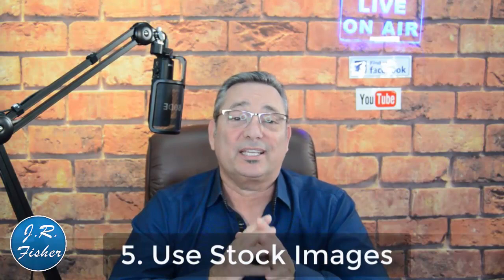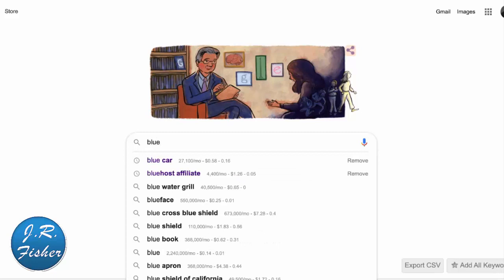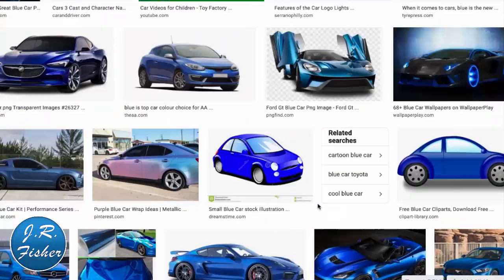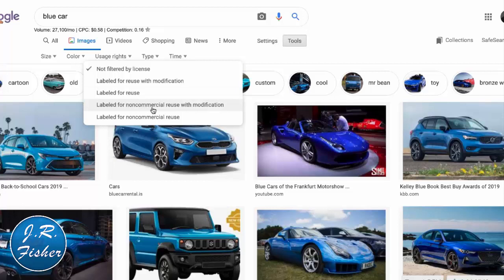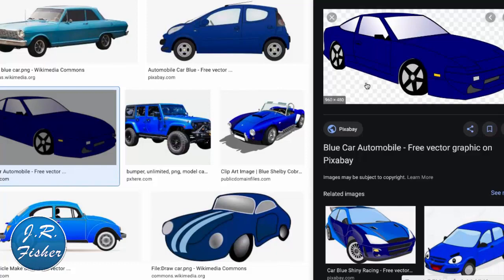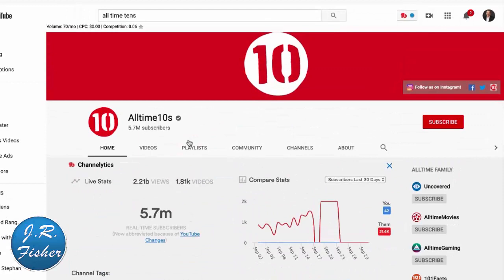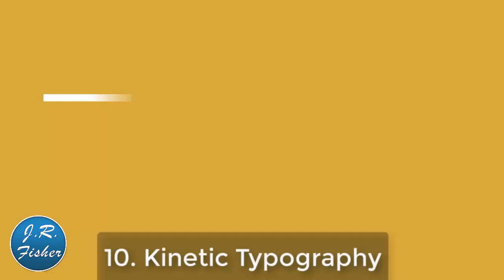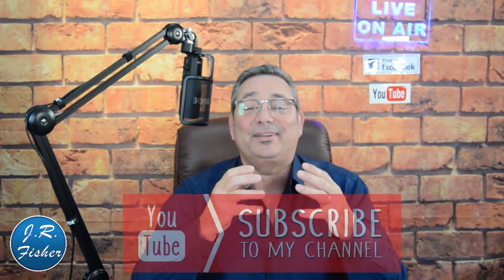How to make faceless videos - vlog without showing your face - J.R. Fisher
✅ FREE email marketing course on how I earn $802.56 a day with emails,

How to make faceless videos.

A lot of people would love to make videos but are afraid of the camera. For one reason or another they just don't want to show their faces. They may think well since I don't want to be on camera there's no way I can make videos! That's just not the case. If you want to make videos and you don't want to show your face this is the video you want to watch. I'm going to show you 10 ways to make videos without having to show your face:

01:43 Just record your screen
02:49 Through product reviews
03:34 Slide shows
04:11 Use static images
04:35 Stock images. Don't forget to check usage rights!
07:40 Use stock videos . You could just voice over it or you could use words on the
screen along with music
07:59 Point of view video
08:38 Doodle videos
09:07 How-to videos
09:50 FANCY WORD ALERT!! → Kinetic Typography videos.
It's actually just you talking and the words coming up on screen as you talk.

There's probably a ton more ways to make videos out there without getting on screen but I just want to prove to you you don't have to be on screen. It's not ALWAYS necessary. Some people never go on screen and still managed to have a huge channel. These are just some of the ways that you can make videos without getting in front of the camera.

🎙 Lavalier Cordless Microphone
⚠️ Brick Wall Back Drop
💼 Whiteboard Back Drop
🚥 “Live On Air” Sign
🎤 Rode Microphone NT-USB
🎤 Rode Microphone Stand
📷 Mirrorless Camera & Lens
💬 White Board I use
🤳🏼 Extendable Wireless Selfie Stick
💡 Overhead Light
📱 iPhone Charging Cables
⌕ MacBook Multiport USB Adaptor

Send packages to:
1 Chisholm Trail Rd. Suite #450

1 Chisholm Trail Rd. Suite #450